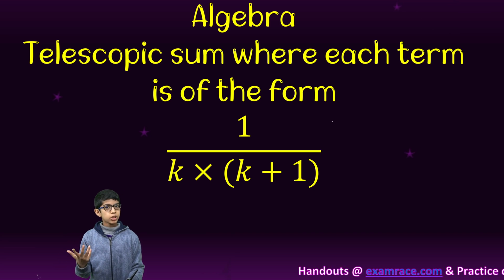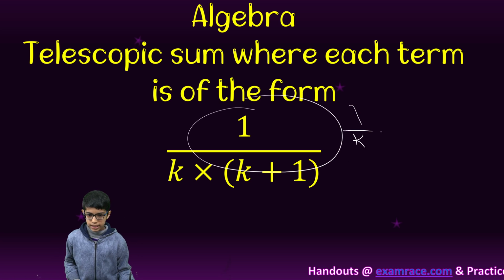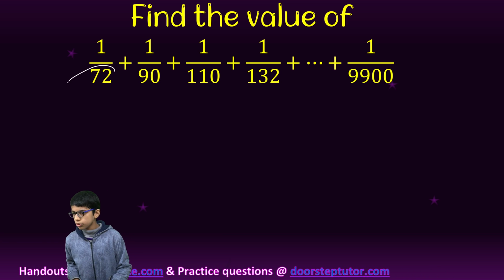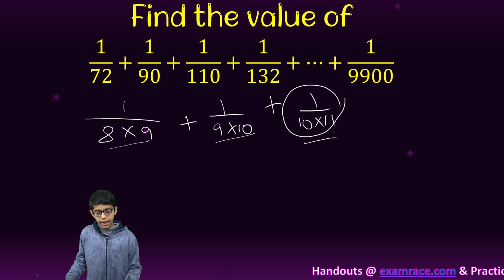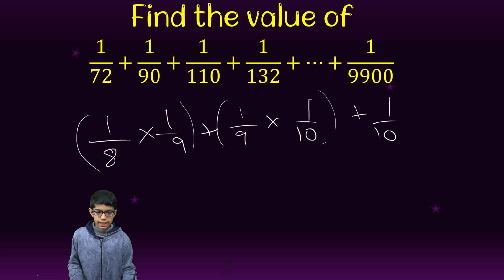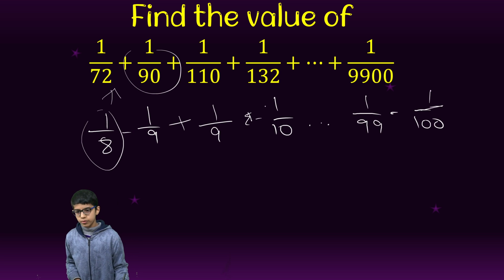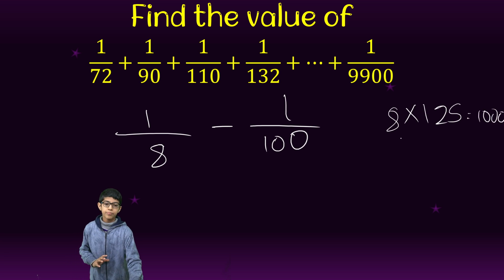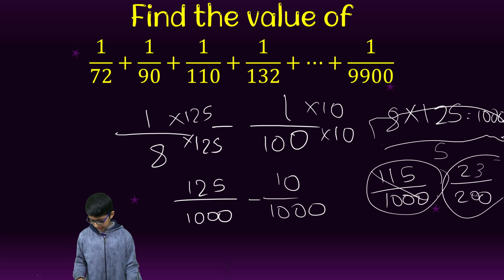Algebra: Telescopic Sum where Terms are of the form 1/k(k+1) | Method to Solve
Find value of 1/72+1/90+1/110+...1/9900